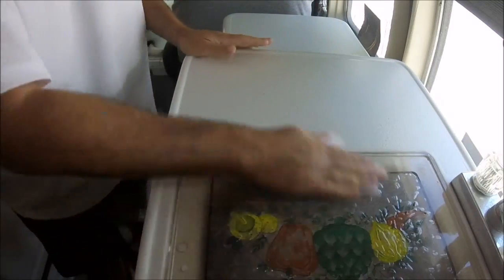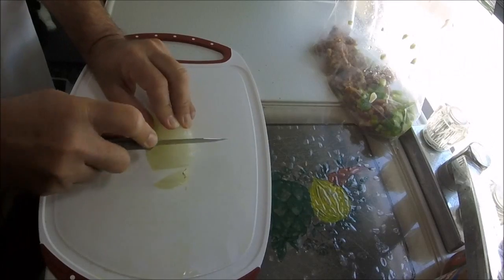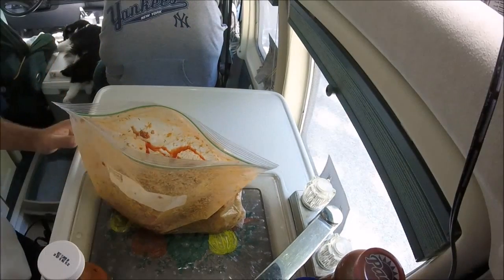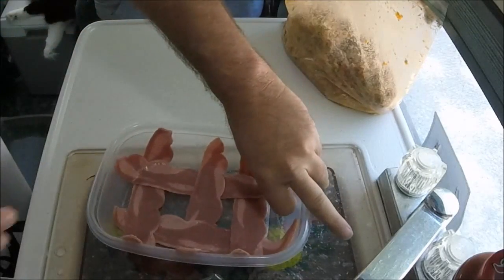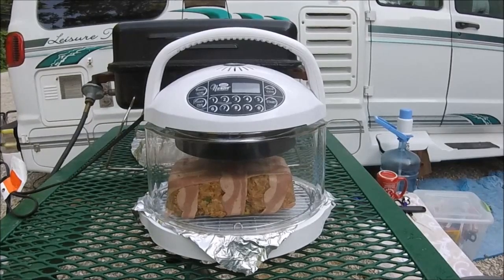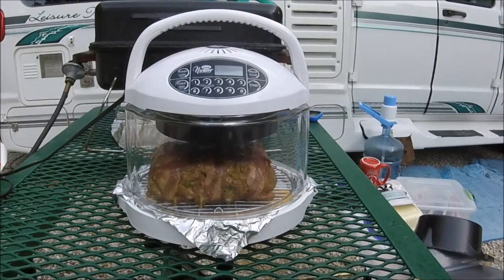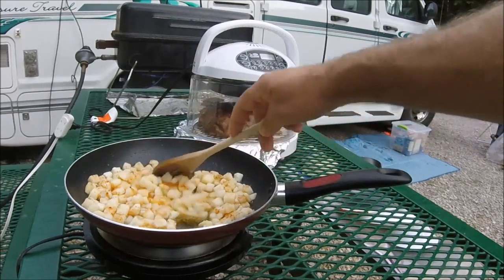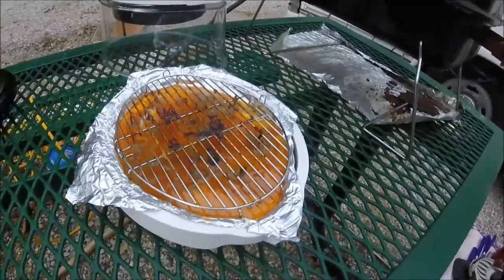RV Cooking ~ NuWave Oven Meatloaf